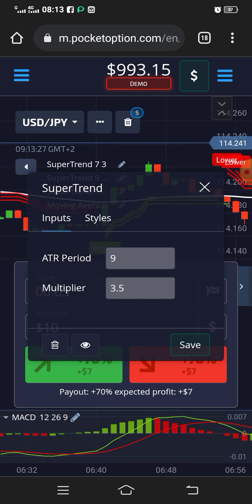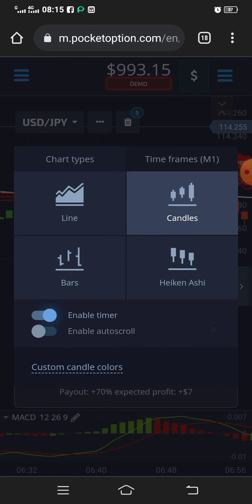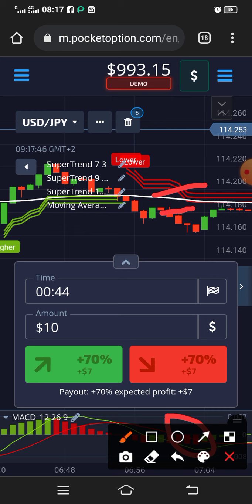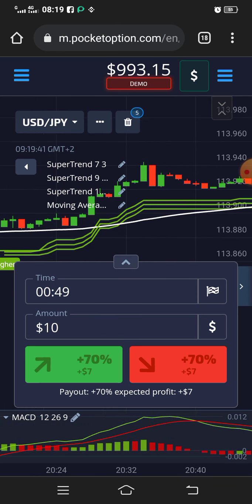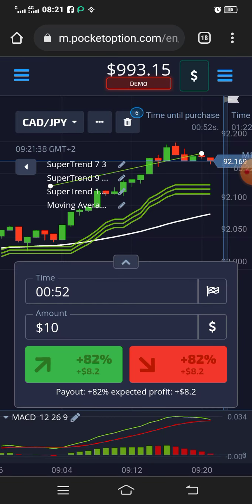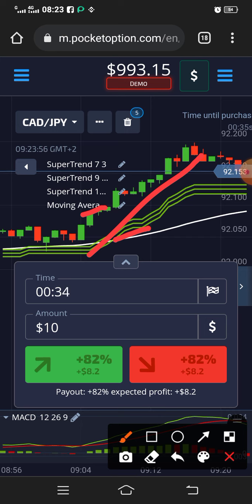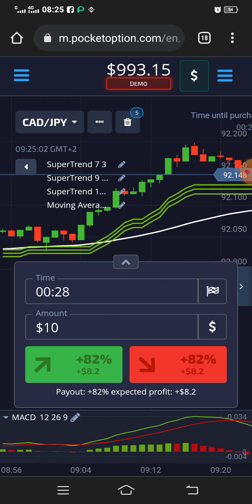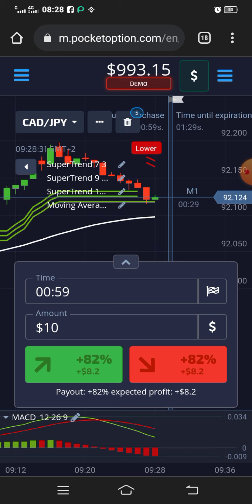SUMMARY OF THE STRATEGY. BUY, SELL, PSYCHOLOGY OF TRADING